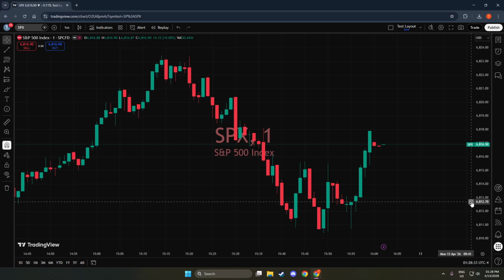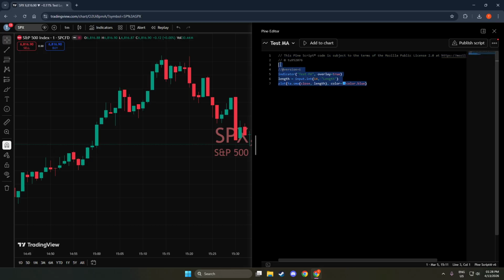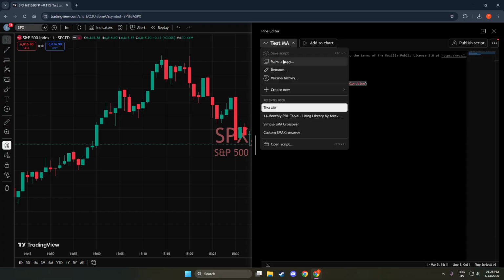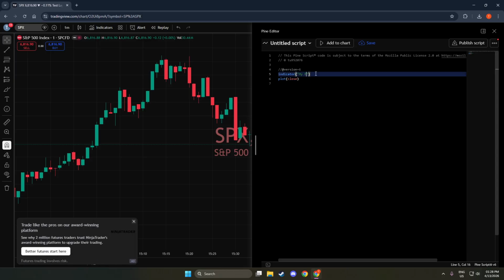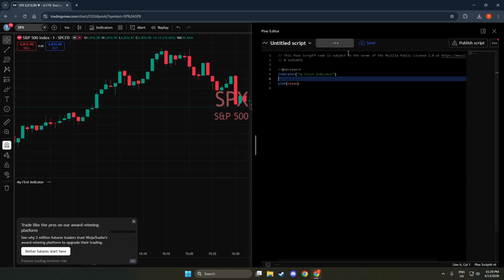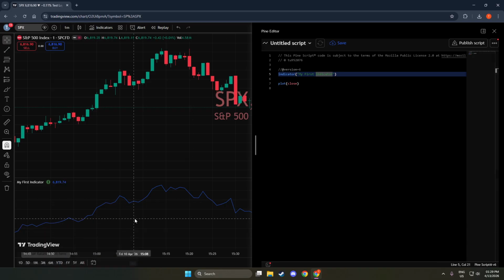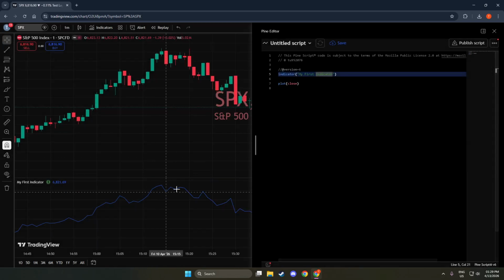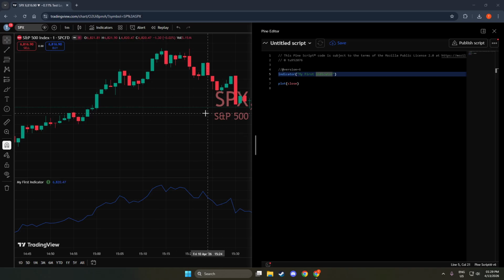How to Build a TradingView Indicator [2026 Full Guide]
How to Build a TradingView Indicator

In this video, we show you exactly how to build a TradingView indicator to transform your unique market theories into functional visual tools. We navigate the Pine Editor environment and the script management dashboard to explore the foundational components required to create, compile, and apply your own technical analysis overlays.

Mastering the creation of custom scripts allows you to move beyond standard tools and develop a proprietary edge tailored to your specific trading style. By understanding the core logic of Pine Script—including how to define inputs, calculate variables, and plot data points—you can automate complex technical calculations and ensure your charts reflect the precise data points necessary for your decision-making process.

Technical Specs:
Software: TradingView; Feature: Pine Editor & Script Development.